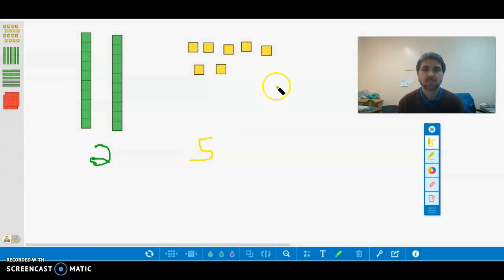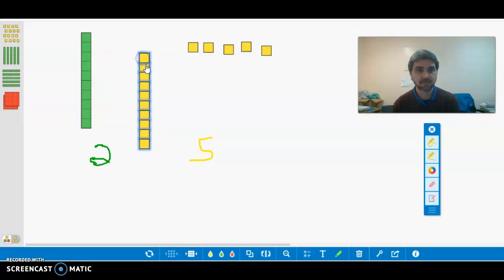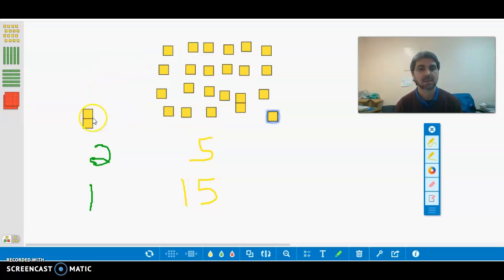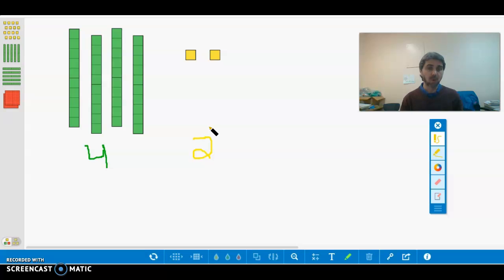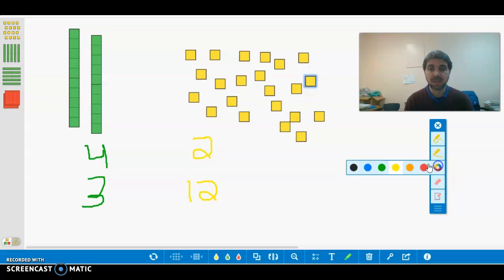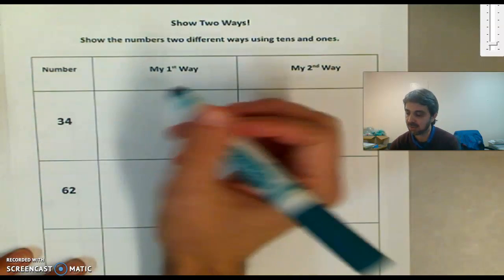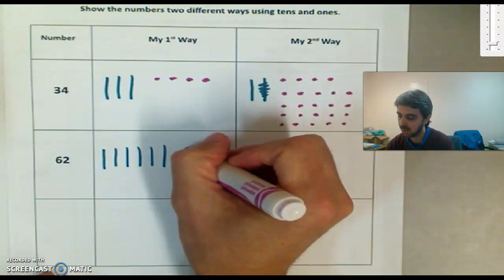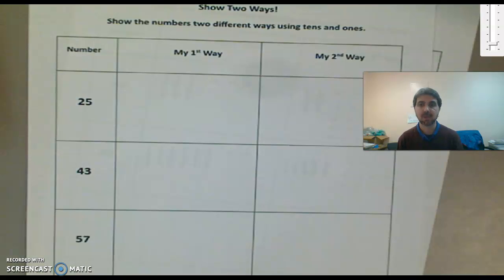Decomposing 2-Digit Numbers by Place Value